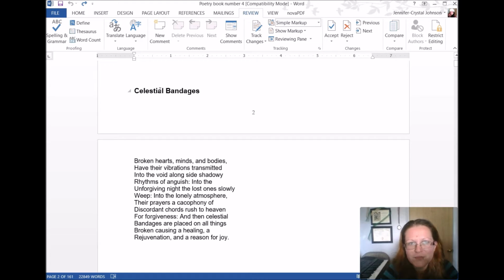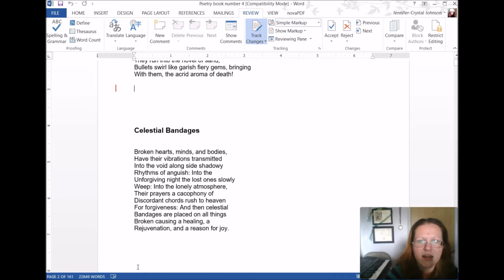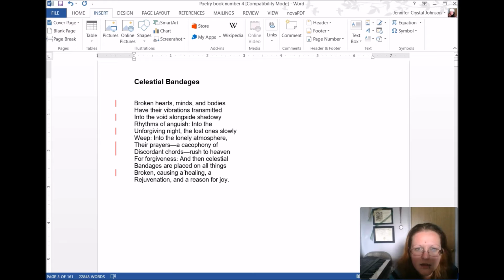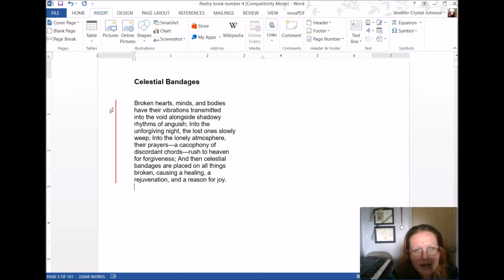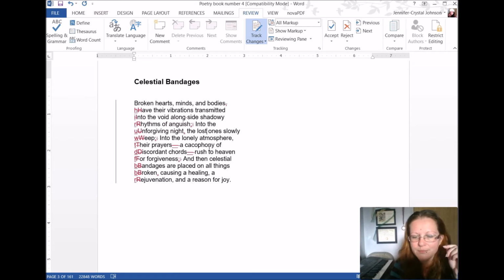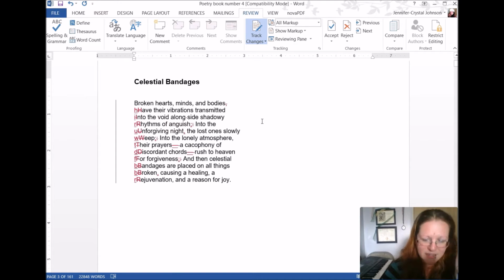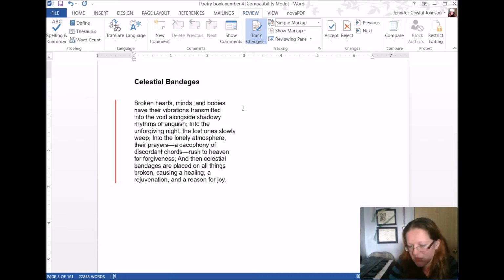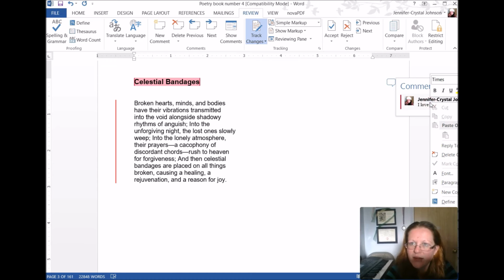Track Changes, Comments, and Beta Readers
Poetry manuscript courtesy of James G. Piatt:
(his latest collection of poetry through Broken Publications, my former indie publishing company).

Need help promoting your published books? Grab a copy of my new book, No Bull Self-Promotion for Independent Authors on Amazon:

Want more free resources? and check out the blog and email list =).